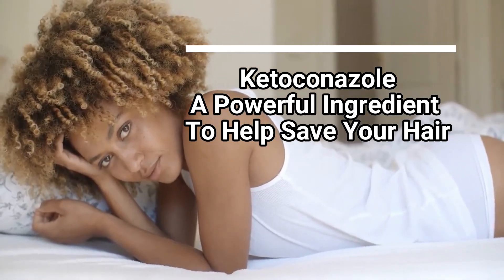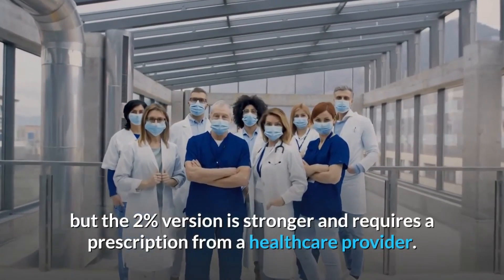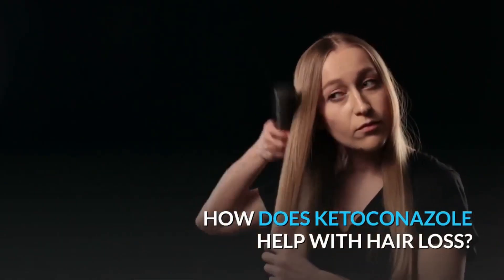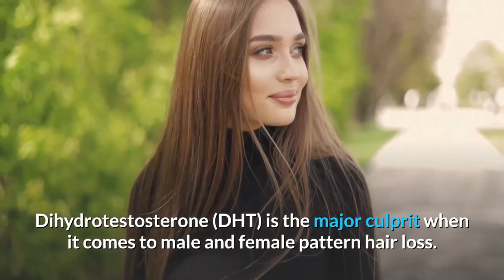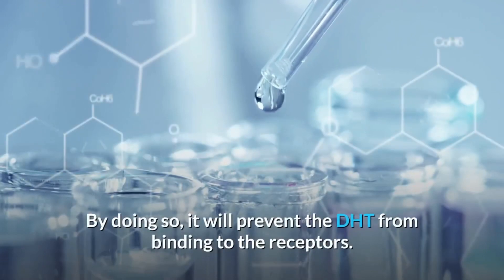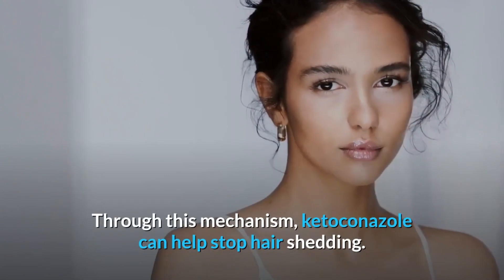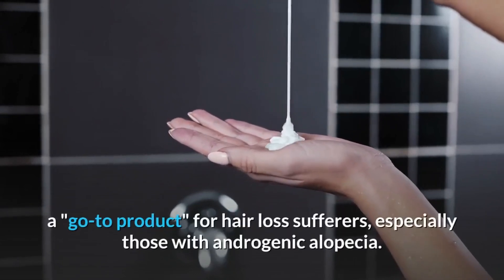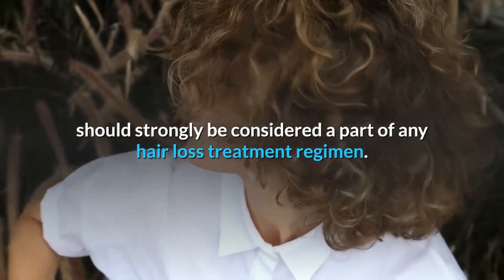Hair Restoration Laboratories-How Can Ketoconazole Help Save Your Hair!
When you're experiencing hair loss, there are lots of products you can use to help slow down the rate of loss and to promote hair growth.  One of those products is a shampoo that contains ketoconazole.  Ketoconazole is most commonly used as an over-the-counter solution for forms of dandruff caused by dry scalp and seborrheic dermatitis, but multiple research studies establish that it can also support healthy hair growth.